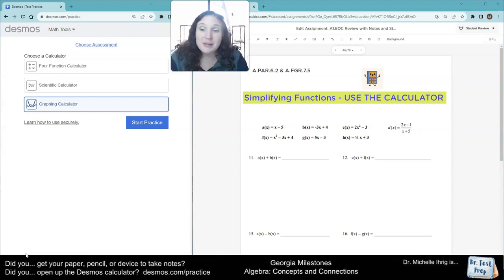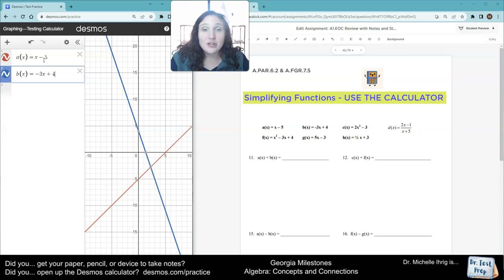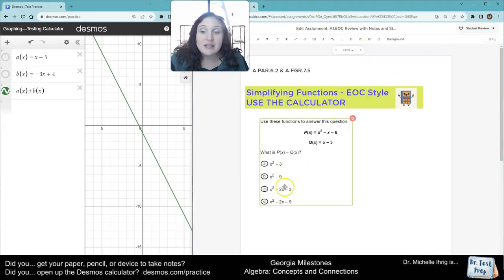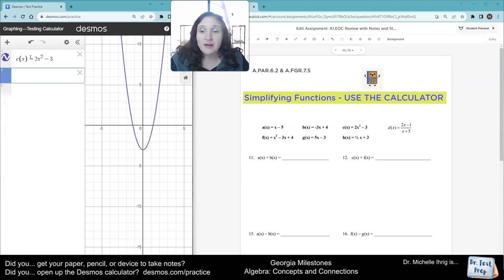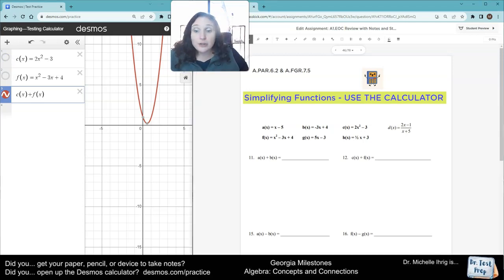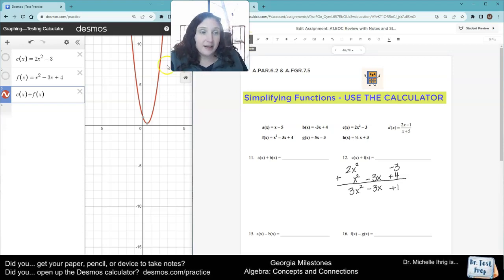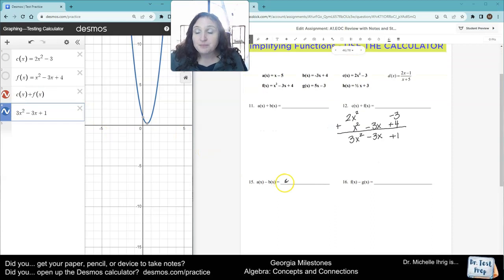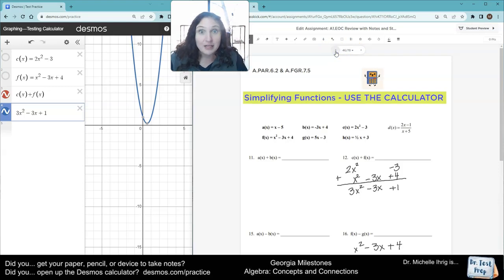Algebra EOC: Ep 46 Simplifying Functions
In this video, Dr. Ihrig demonstrates how to simplify functions using the Desmos graphing calculator.